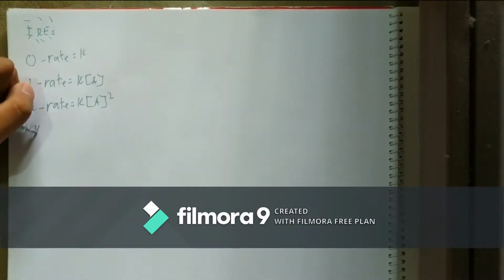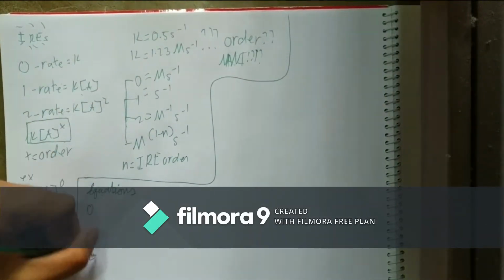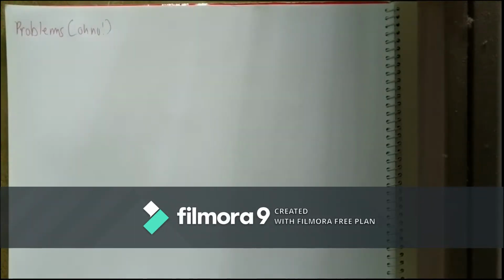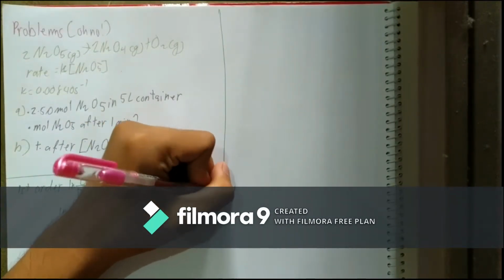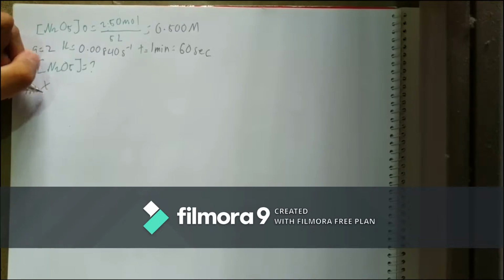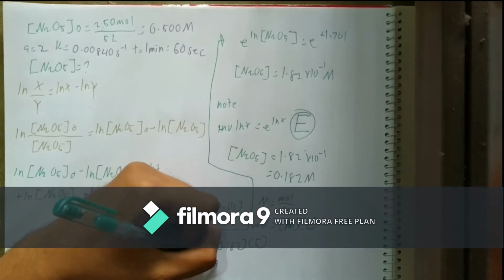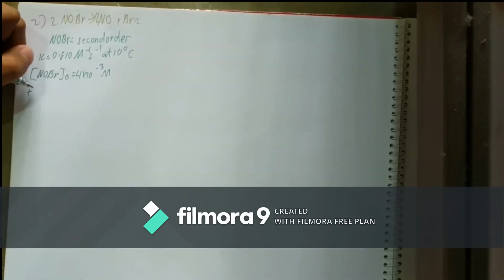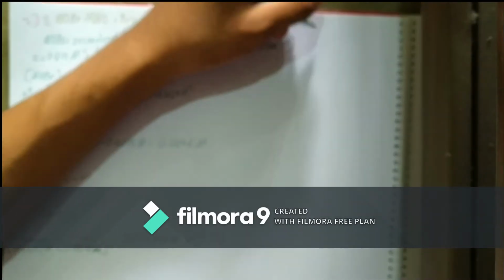Integrated Rate Equations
get that 50/50 chance to pass now